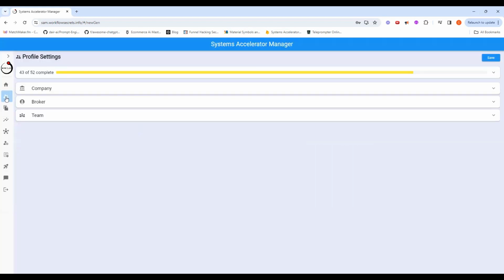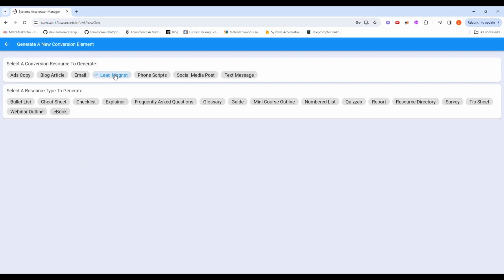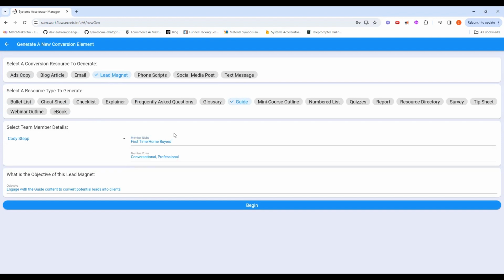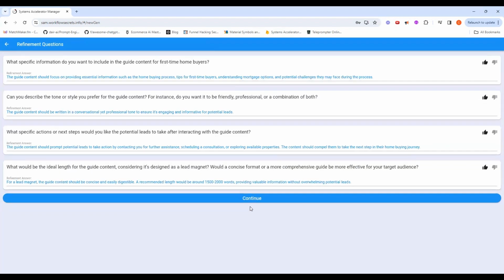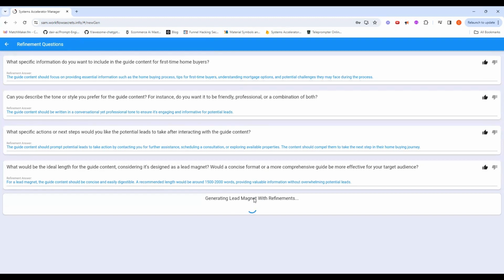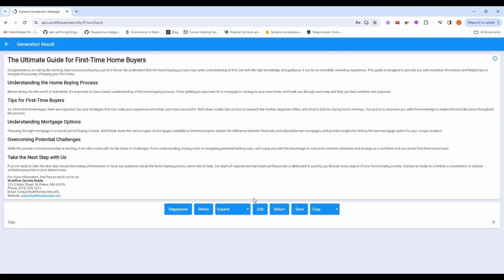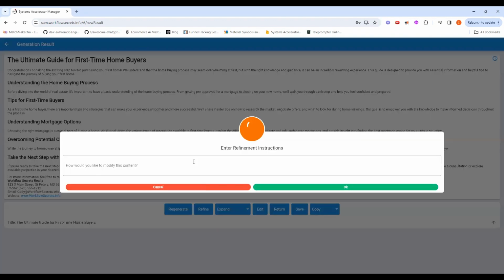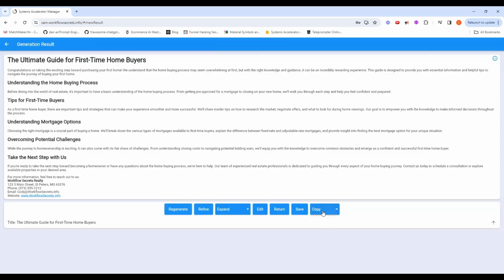The Systems Accelerator Manager Tutorial: Generating In The Conversions Section (Lead Management)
Today we are going to take a quick look at the Conversions section and learn how to make resources inside the systems accelerator manager that help with lead management.